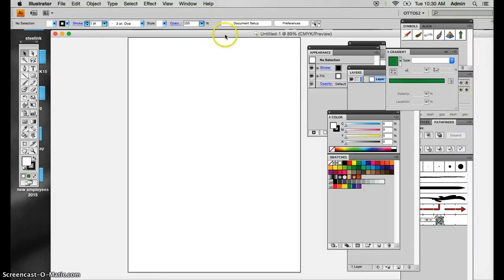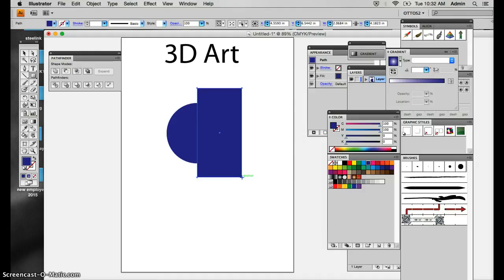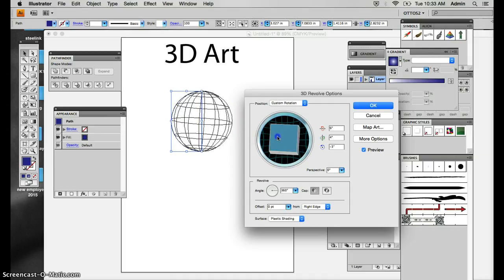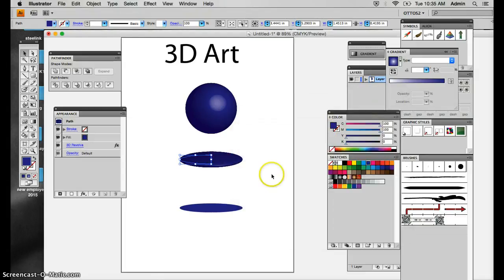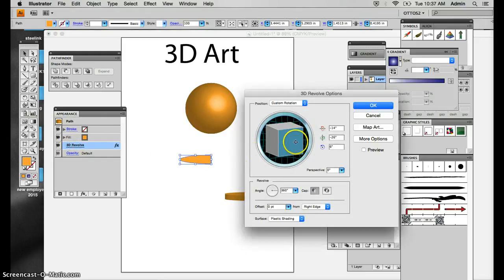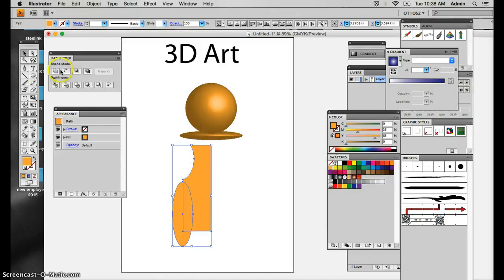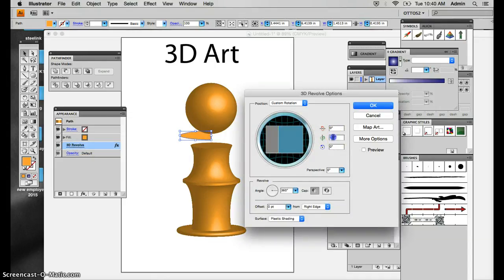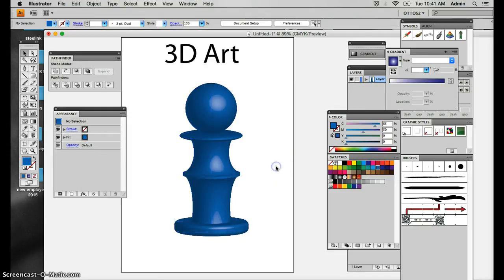3D Revolve and Extrude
Make a quick chess pawn with this tutroail